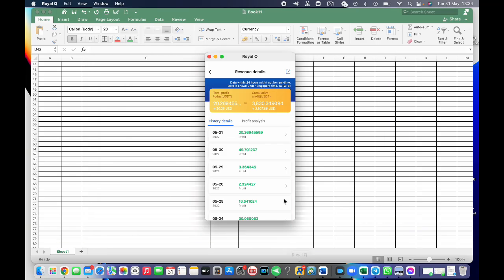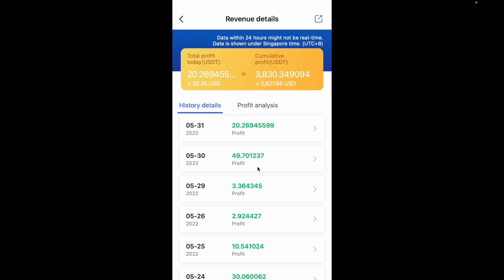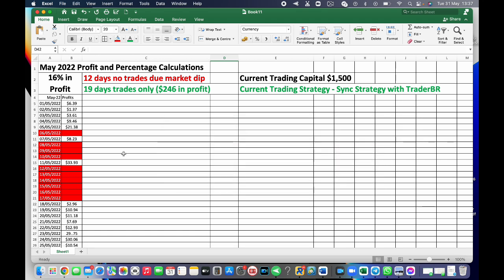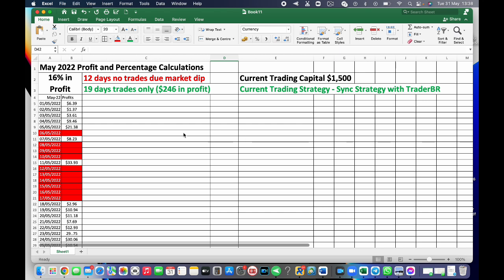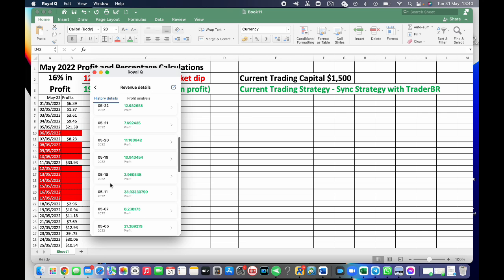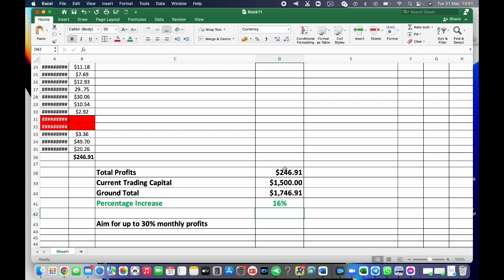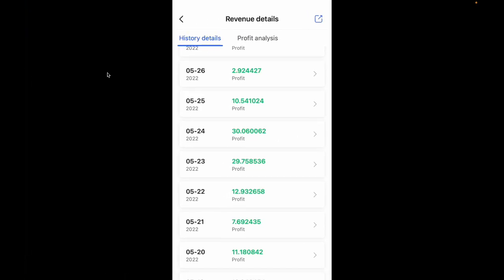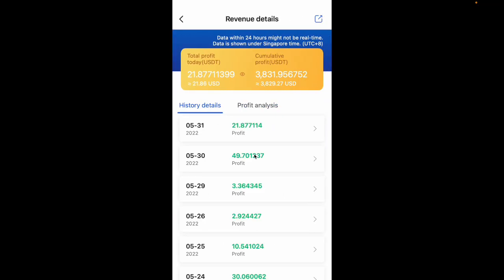Royal Q - Make $246 With This Strategy.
to Sign Up For Royal Q

For Binance, click on the link to create a free account
(Use VPN if you are in the USA)

For Huobi, click on the link to create a free account

Royal Q is a quantitative trading bot that trades the cryptocurrency market and returns up to 1.3% per trade 24/7/365 days. Daily percentage profits could be up to 6% if, all things remain equal.

The bot has no losses as it trades only on the spot market, and the risk of losing your trading capital does not exist as your money is in your Binance or Huobi exchange while the bot executes trades via API commands.